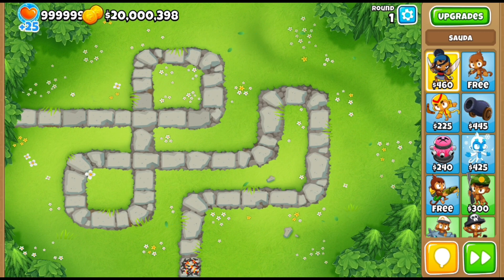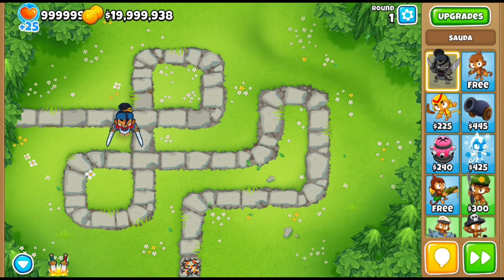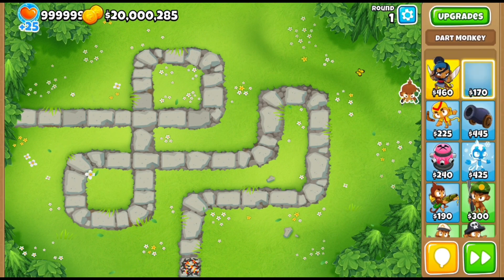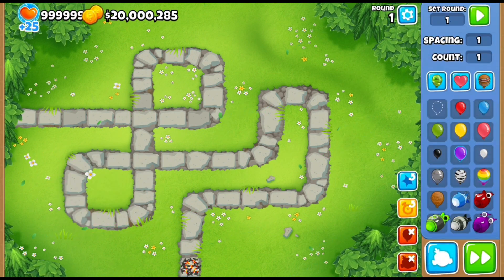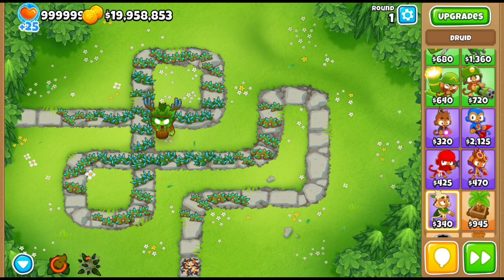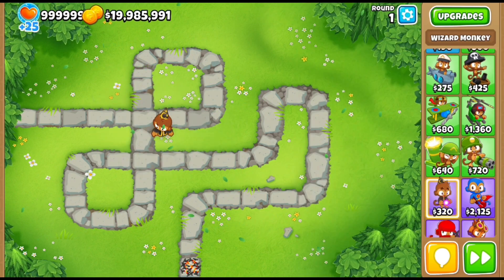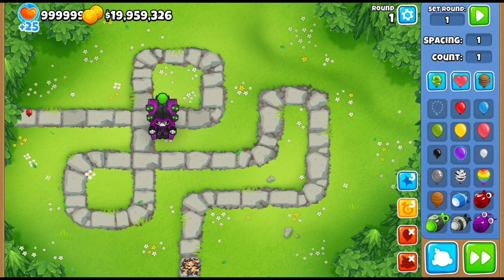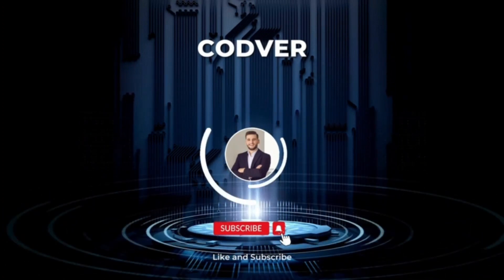4 Chimps Tips!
these are 4 tips for chimps